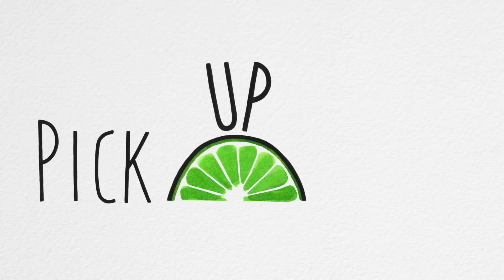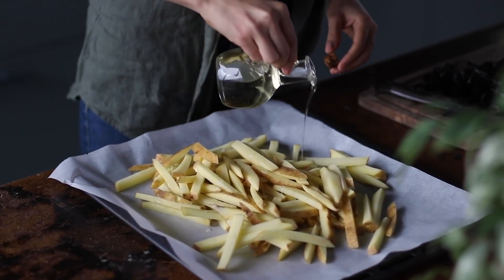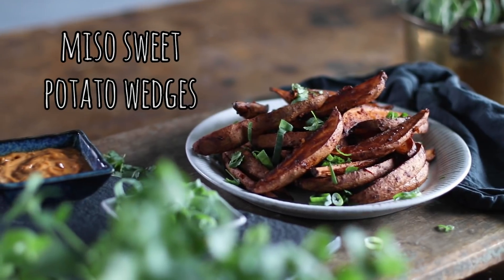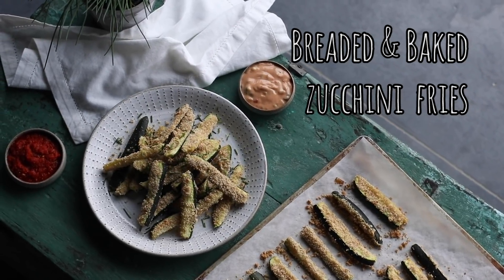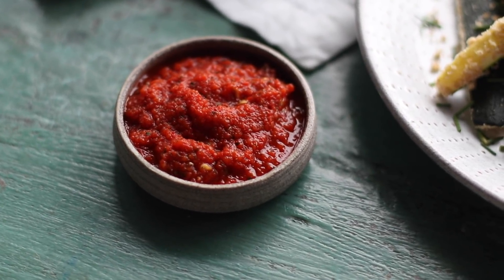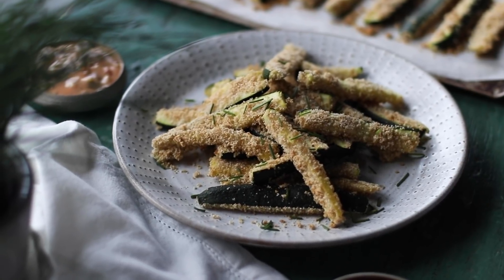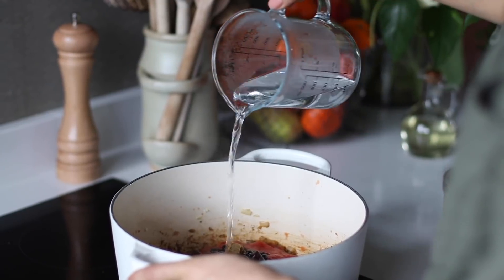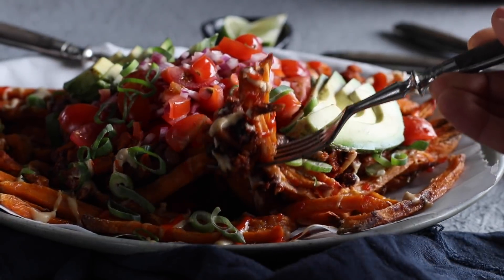Crispy french fries » 4 recipes + dips + oven-baked 🍟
🎶 The music we recommend (great for YouTube creators)

RECIPES
00:00 Intro
00:33 Crispy seaweed fries
02:12 Sriracha mayo
03:15 Miso sweet potato wedges
04:14 Spicy sambal tahini mayo
05:10 Breaded zucchini fries
06:16 Roasted red pepper dip
06:44 Thousand island dip
07:25 Loaded chili fries
11:01 Outro

❤ Sadia